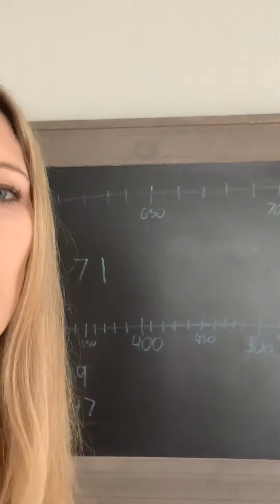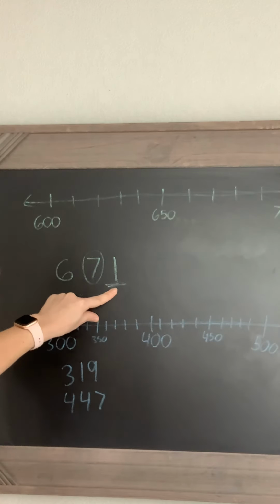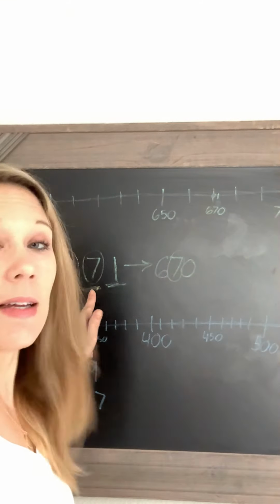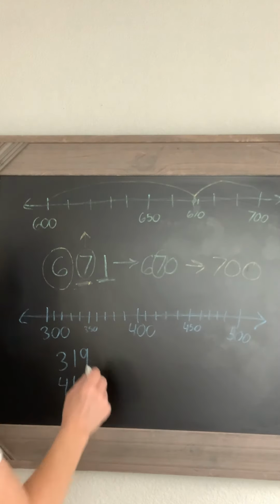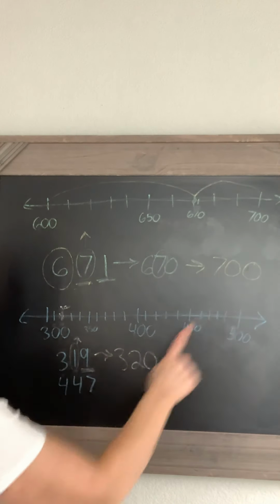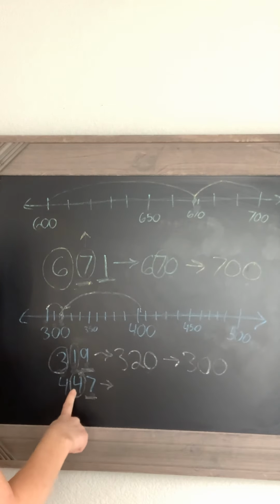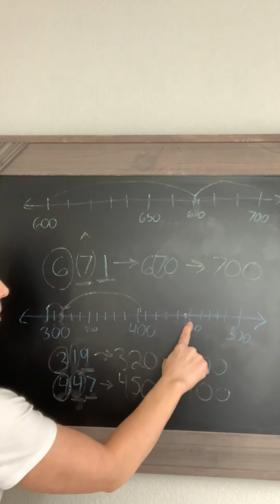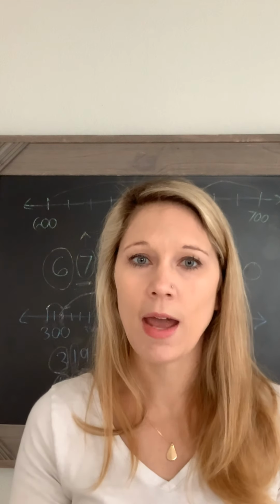Rounding lesson for 4-6-20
I use a number line to show how we round to the nearest 10 and nearest 100.